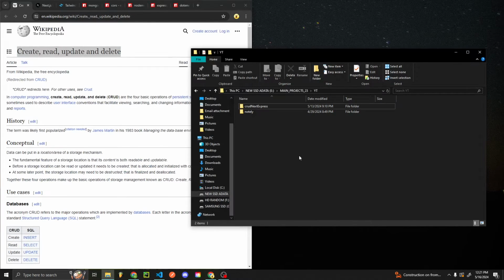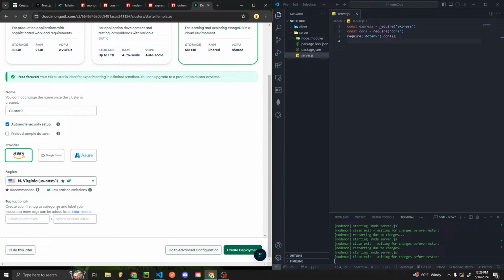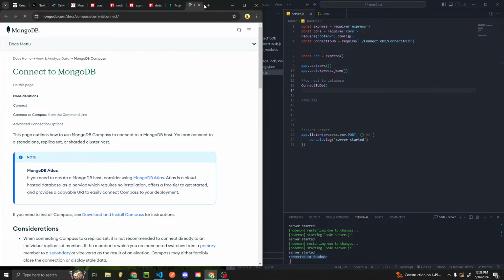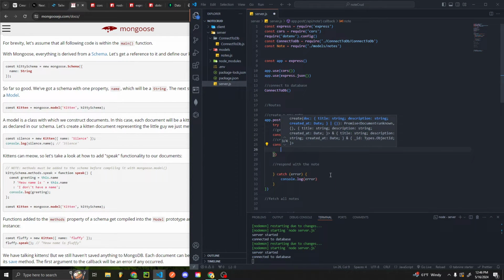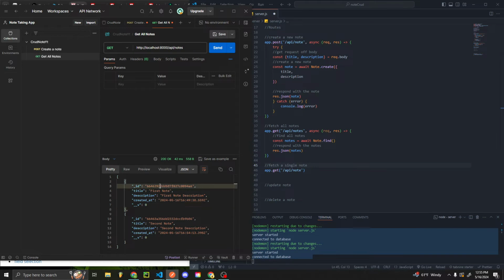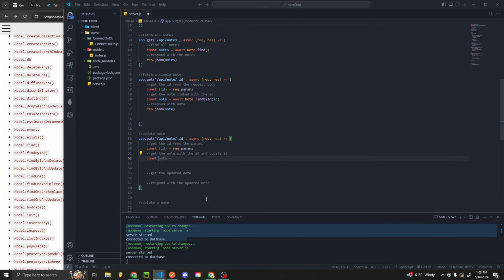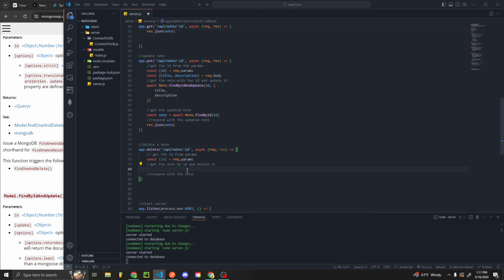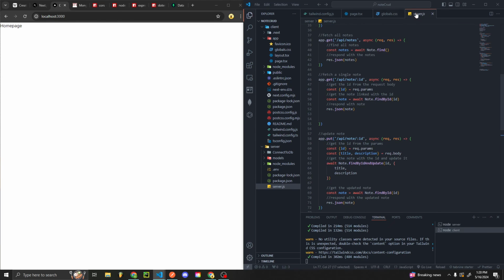Build Restful CRUD API with Nextjs + Node.js, Express and MongoDB in 1 Hour for Beginners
This is part 1 - setting up the backend

Join me in this step-by-step tutorial as we build a simple CRUD (Create, Read, Update, Delete) Note application using Next.js for the frontend and Express with MongoDB for the backend. Learn how to set up a development environment, create RESTful APIs, handle data manipulation, and implement basic CRUD operations. Whether you're new to web development or looking to expand your skills, this tutorial is perfect for you. Follow along and level up your full-stack development expertise!

Tech Stack:
Frontend:
- Next.js
- Axios

Backend:
- Express
- Node.JS
- Nodemon
- Dotenv
- Mongoose
- Cors

Let me know if you are looking for any other tutorials in the MERN stack,  Next.js or even vanilla JavaScript